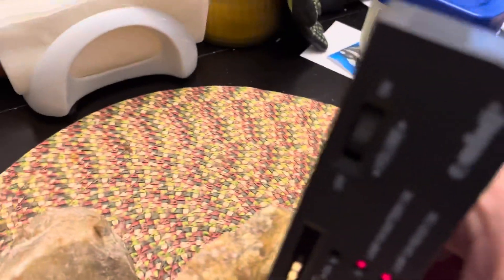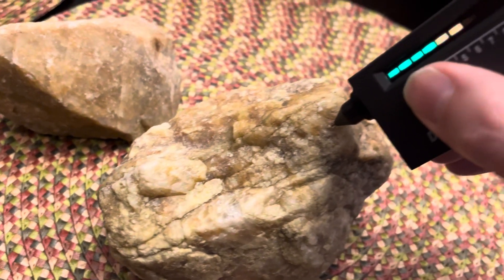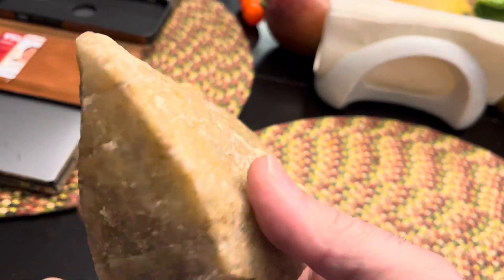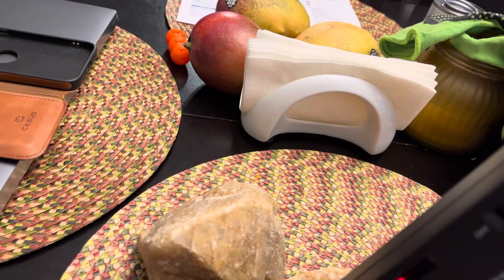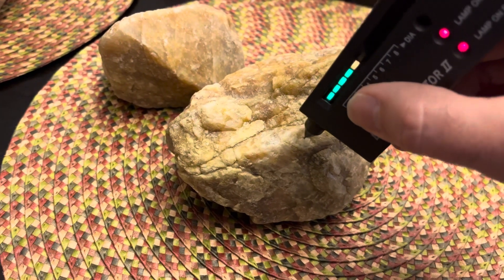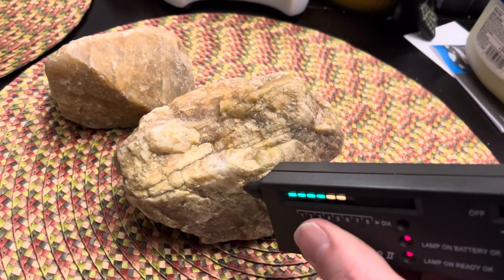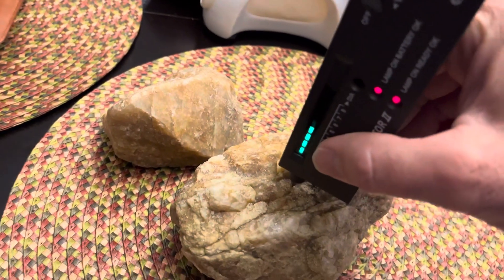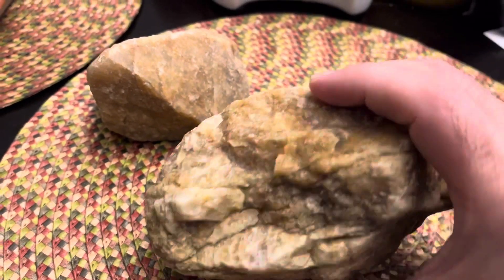Large Quartz Signaling Diamond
Diamond Selector II alerts to diamond on large quartz find